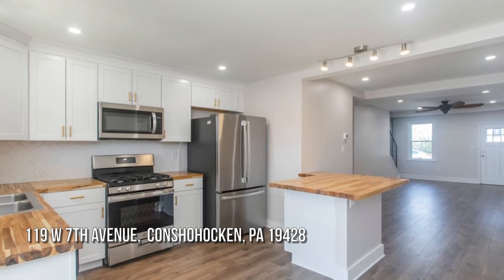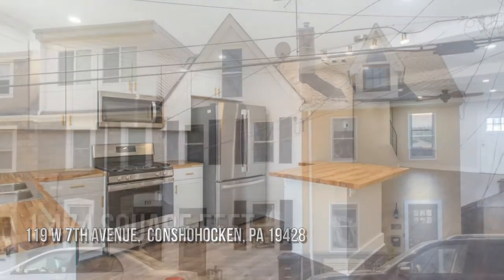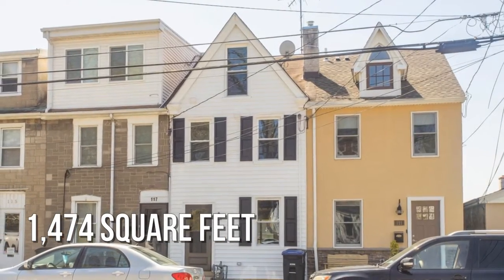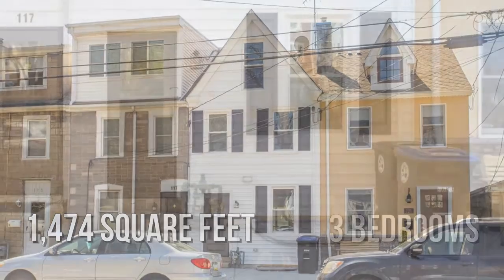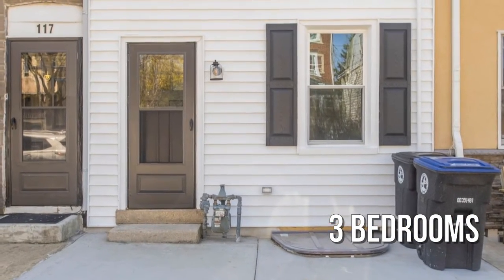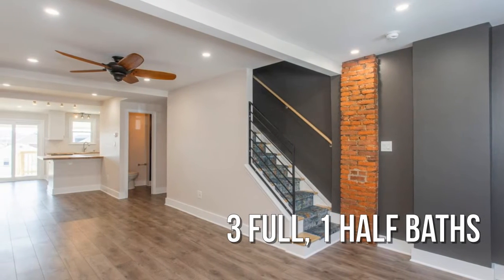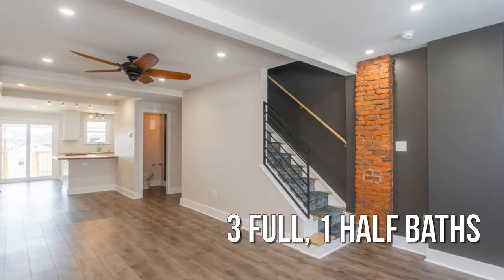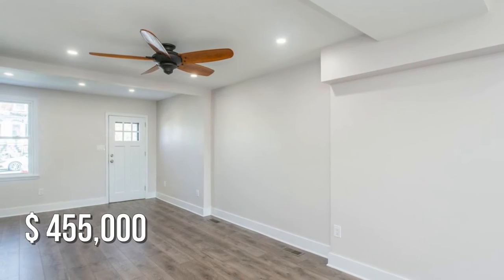119 W 7TH AVENUE, CONSHOHOCKEN, PA 19428 - Tandra Bowers - MLS PAMC688264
119 W 7TH AVENUE
CONSHOHOCKEN, PA 19428
MLS PAMC688264

Welcome home to 119 W 7th Ave, a stunning, newly updated row home nestled in the heart of Conshohocken! Located just 1.5 blocks off popular Fayette Street and all the shops and restaurants it has to offer. Also located in close proximity to the train and easy access to major highways makes this location unbeatable! No stone went unturned when it came to renovating this 3-bedroom gem. Not only are the finishes top-notch, but additional square footage was finished-off and outdoor entertaining areas have been added, making the layout super functional. From the moment you approach the front entrance, you will be delighted with the newly redone exterior featuring white vinyl siding that pops against the black shutters, storm door and front doors. This classic look will never go out of style! Enter inside to the desirable, open floorplan layout of the first floor. All new flooring, neutral paint, recessed lighting, and wood trim throughout. A first-floor powder room was conveniently added ne...

Contact Agent:
Tandra Bowers